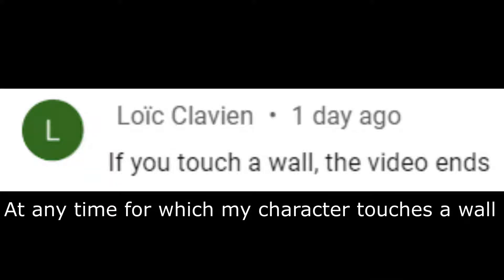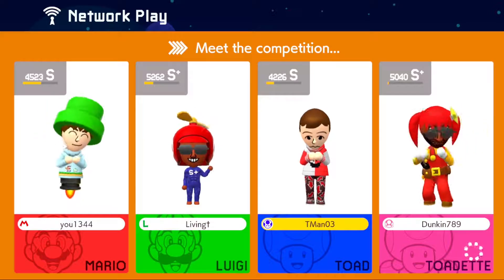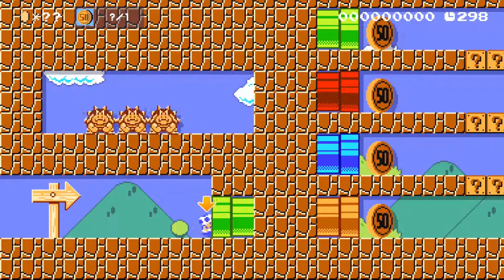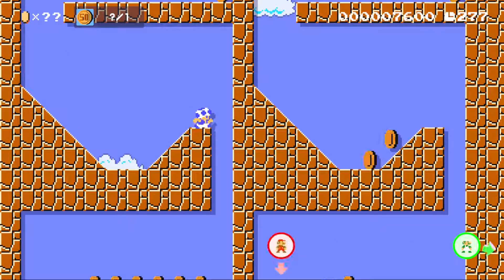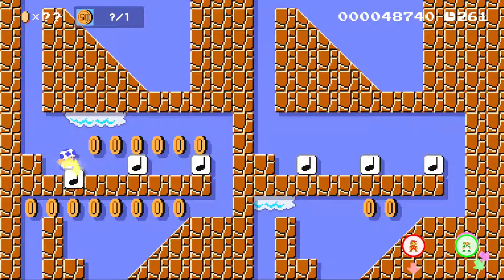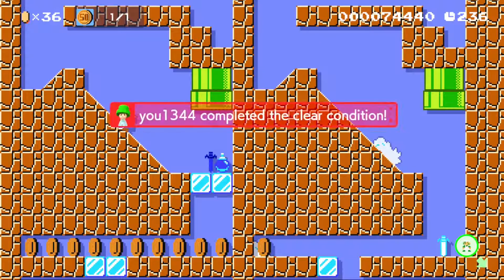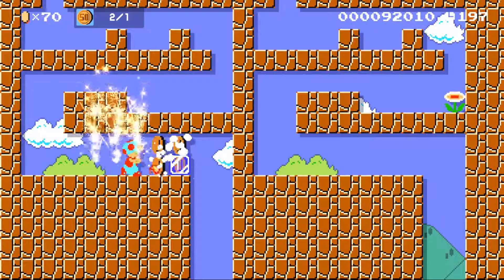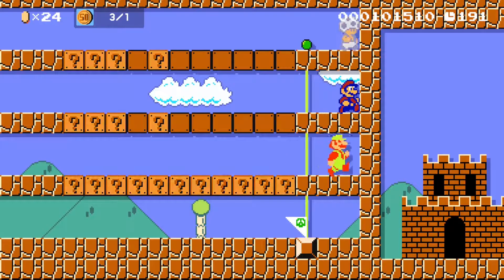If my character touches a wall, the video ends || Super Mario Maker 2 Challenges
Today, if my character touches a wall, the video ends. These Mario Maker 2 challenges get super fun and chaotic! Join me on these "If I" challenges and hope we don't have the video end!
I try to improve all the time, and if you liked this video, then my videos are like this!

The outro video clip was made in Super Mario Maker 2 which you can find at this level code in case you play Mario Maker: 8SY-FNV-GDG.
The outro audio clip was written completely by me though.

The challenges and the If I series have been a blast!